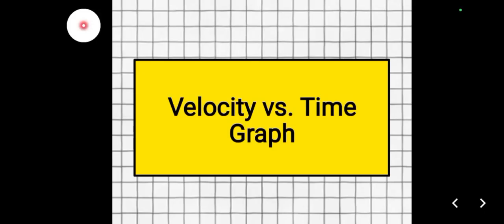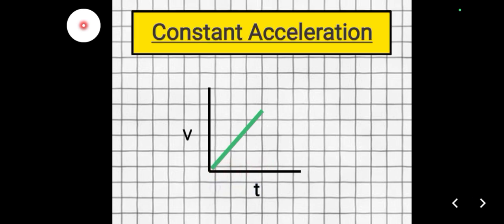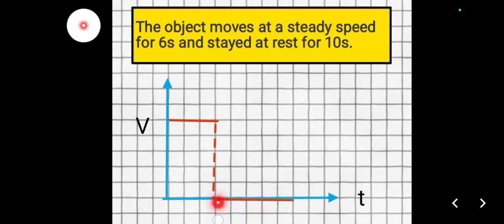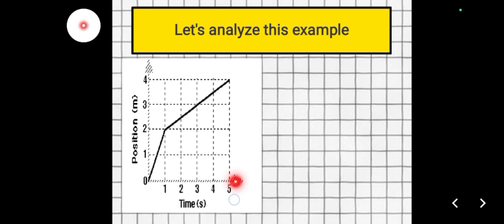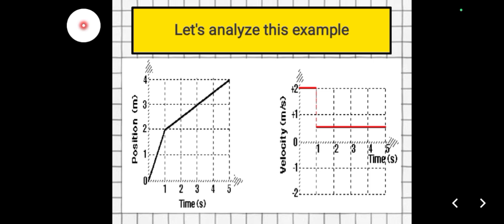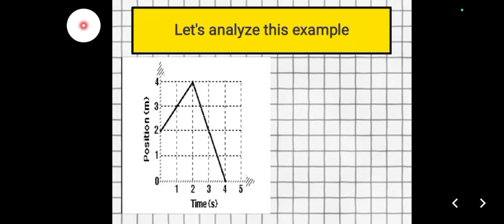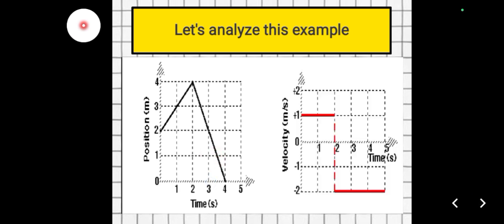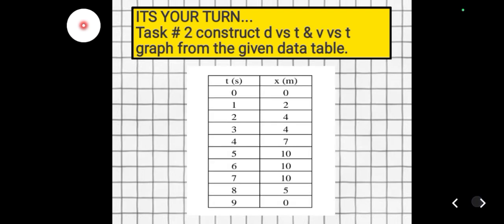How To Interpret Velocity Vs Time Graph / Physics made easy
"How to Interpret a Velocity vs. Time Graph | Physics Made Easy!"

In this video, we're diving into one of the most important concepts in physics: interpreting velocity vs. time graphs. If you're studying physics or just want a better understanding of motion, this video will help you understand how to read these graphs with confidence.

We'll cover:

What a velocity vs. time graph represents.
How to identify positive, negative, and zero velocity.
How to determine whether an object is accelerating, decelerating, or moving at a constant speed.
Real-life examples to make these concepts easier to grasp.
Understanding velocity vs. time graphs is essential for solving physics problems, so by the end of this video, you’ll have a solid foundation.